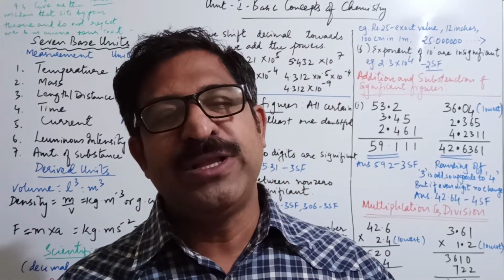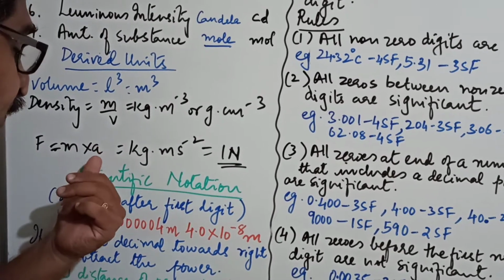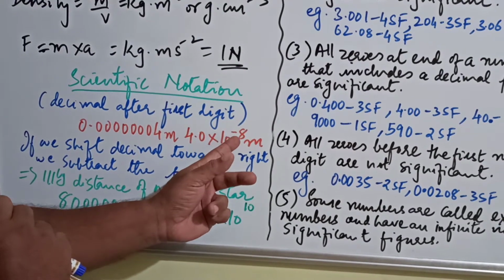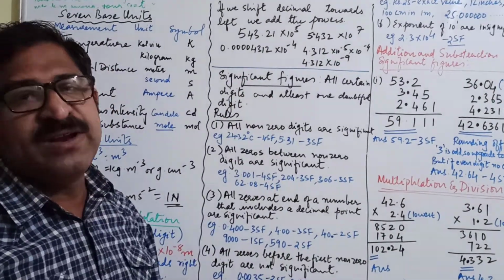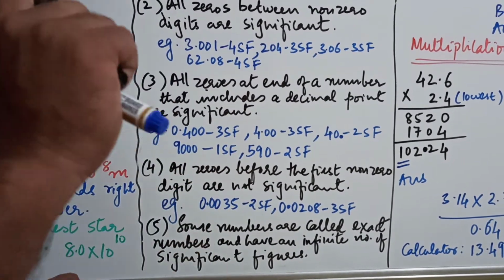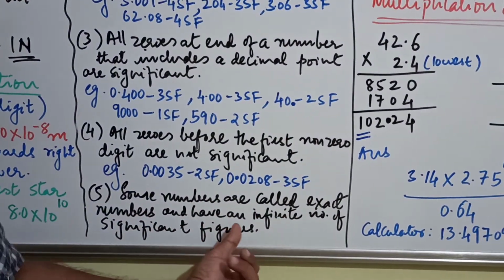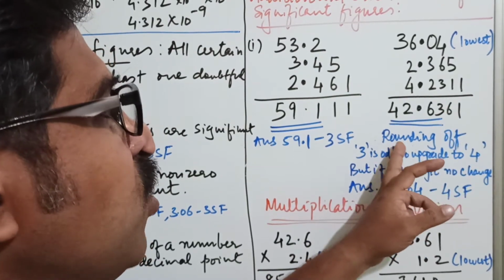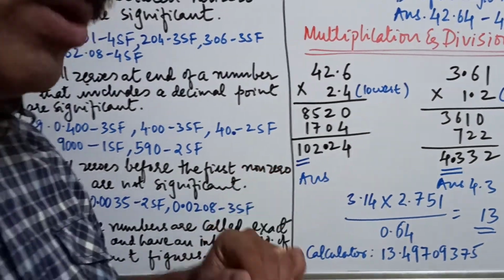Std 11part 3 Basic concepts of Chemistry by Biju Sir, 9426703427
Chemistry Text book Reviewer n Former Board Paper Setter Gujarat